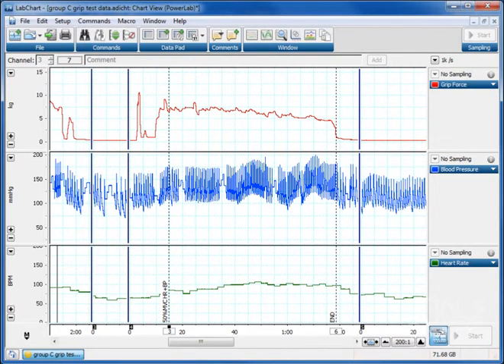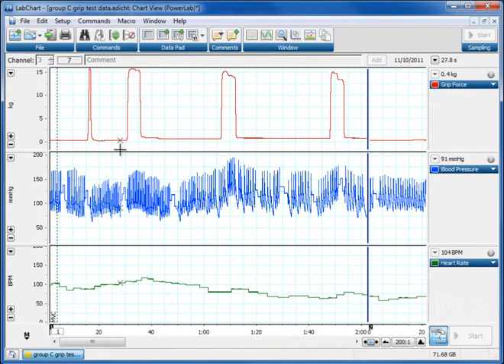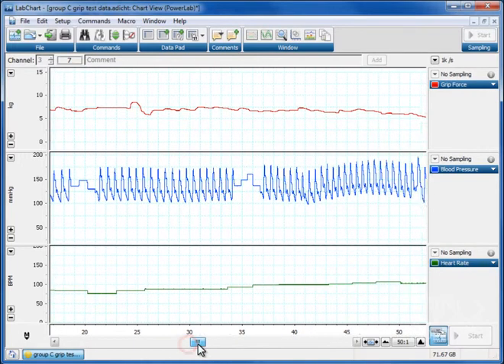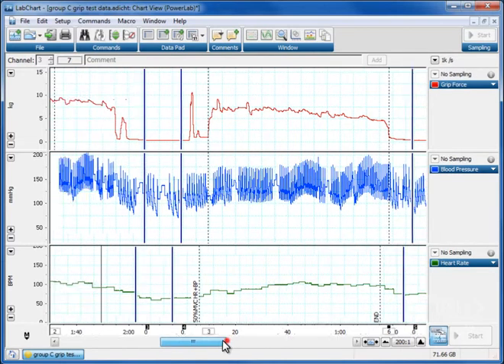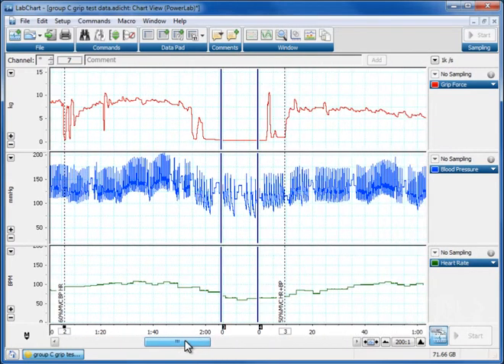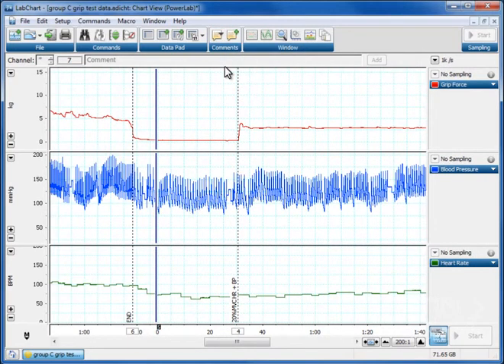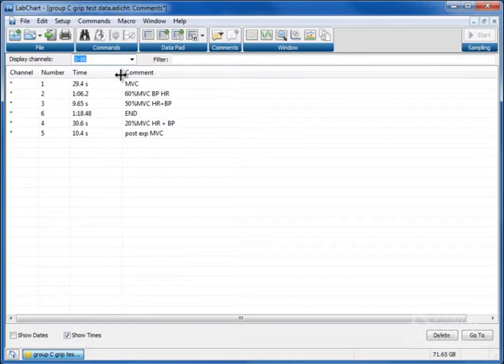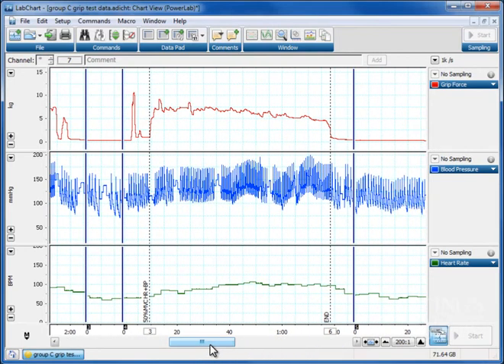Using Comments in LabChart